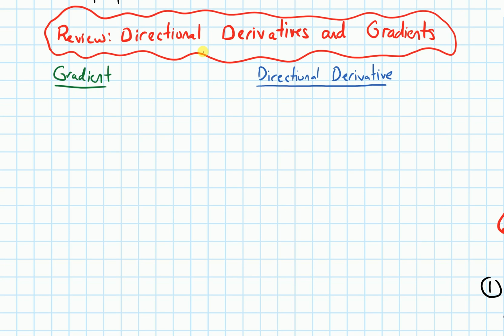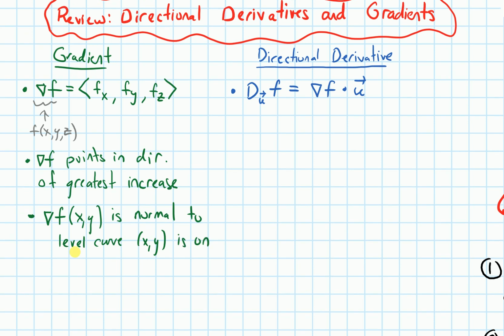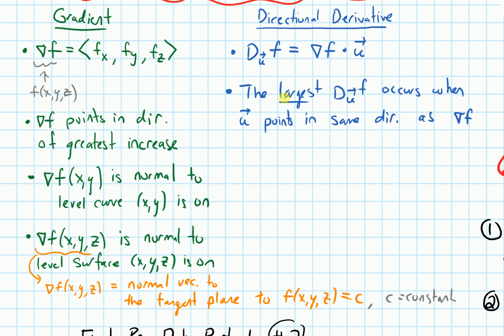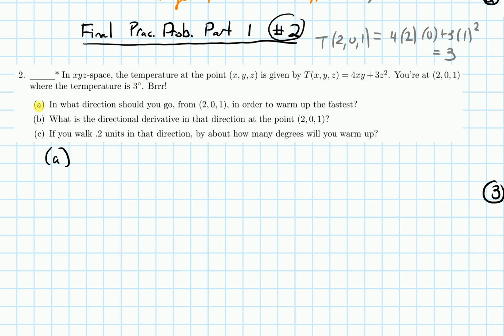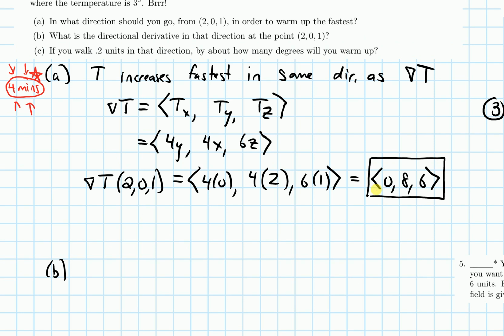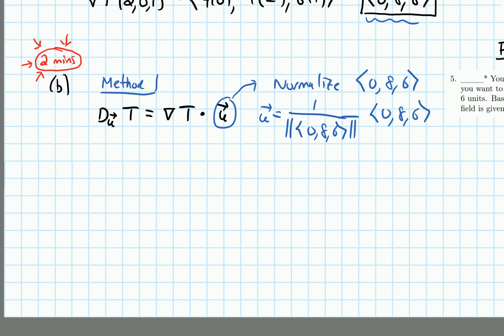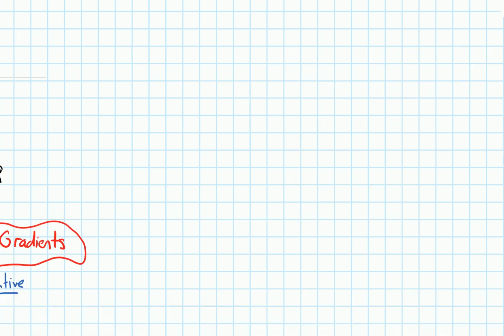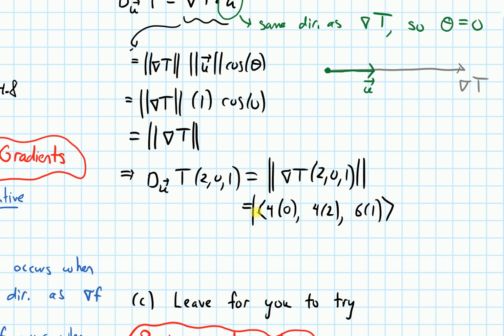M13 Final Review--Directional Derivatives and Gradients (Video 1)